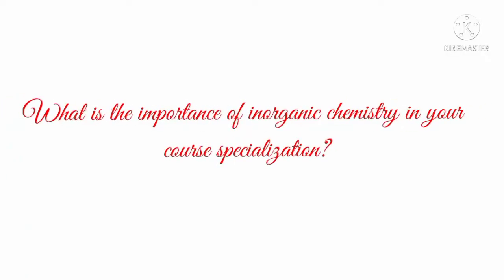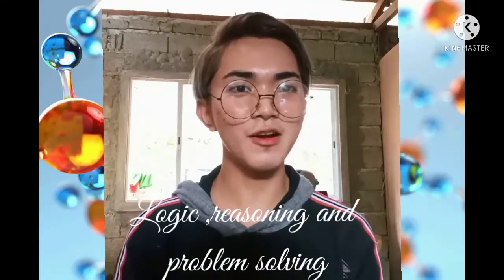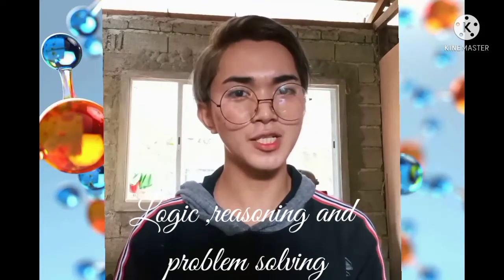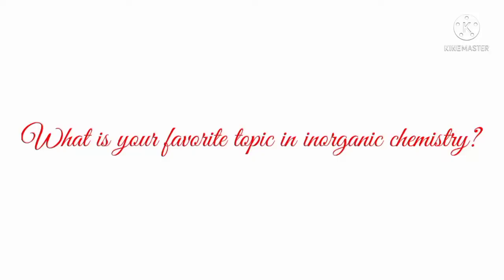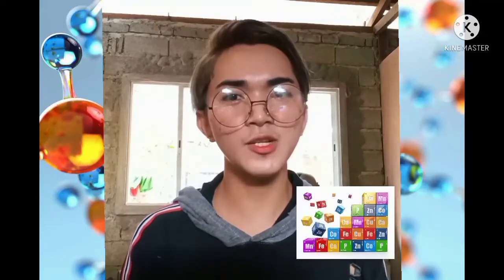vlog in inorganic chemistry 😊